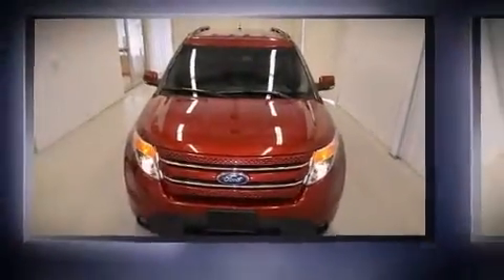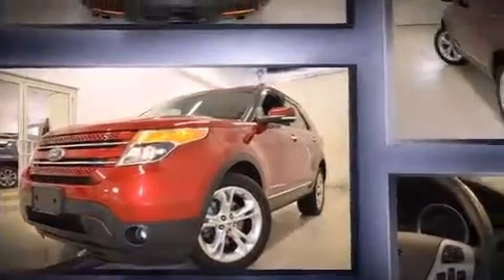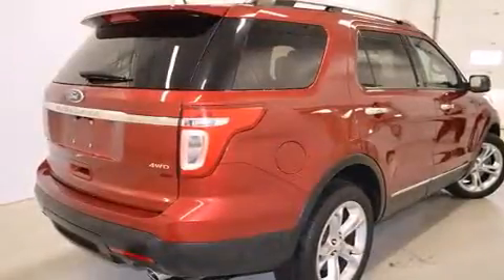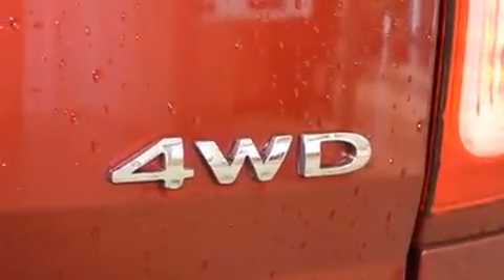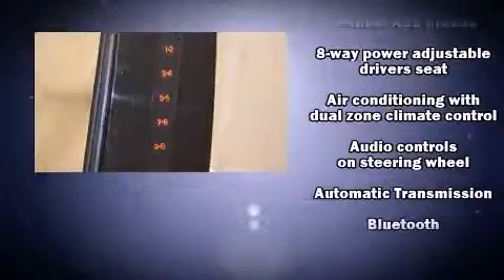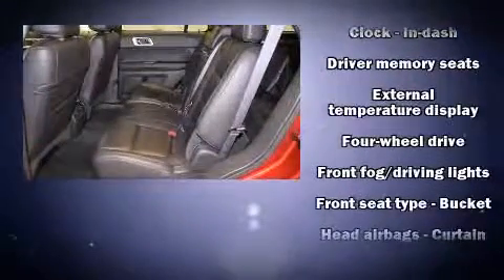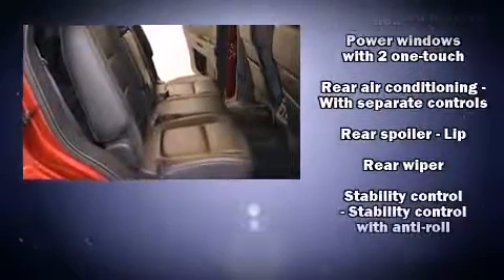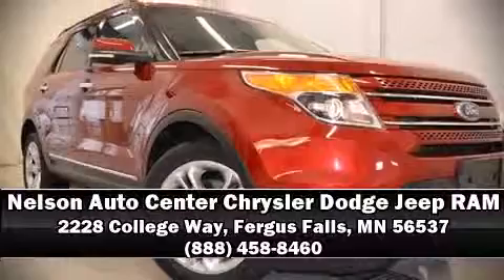2013 Ford Explorer Limited in Fergus Falls, MN 56537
Nelson Auto Center Chrysler Dodge Jeep RAM
2228 College Way

You're going to love the 2013 Ford Explorer. It features four-wheel drive capabilities, a durable automatic transmission, and a 3.5 liter 6 cylinder engine. A wealth of standard features means that you no longer have to sacrifice. Like heated seats, adjustable headrests in all seating positions, a built-in garage door transmitter, a power seat, an automatic dimming rear-view mirror, turn signal indicator mirrors, adjustable pedals, and leather upholstery. Premium sound drives 12 speakers, providing you and your passengers a sensational audio experience. Passengers are protected by various safety and security features, including: dual front impact airbags, head curtain airbags, traction control, a security system, and 4 wheel disc brakes with ABS. Electronic stability control ensures solid grip atop the road surface, no matter how challenging the driving conditions. Our sales reps are extremely helpful & knowledgeable. We'd be happy to answer any questions that you may have. Come on in and take a test drive!